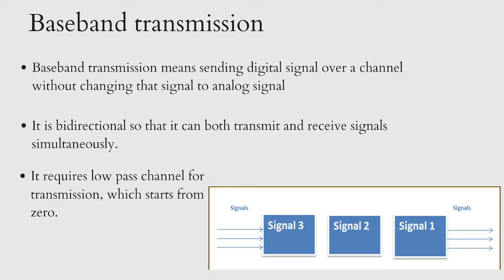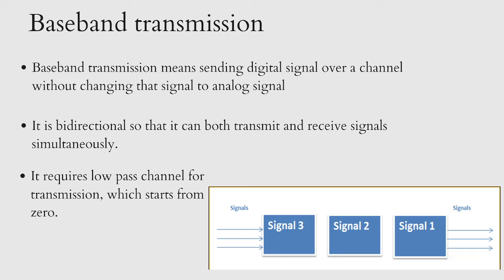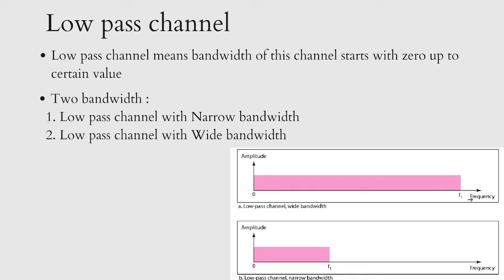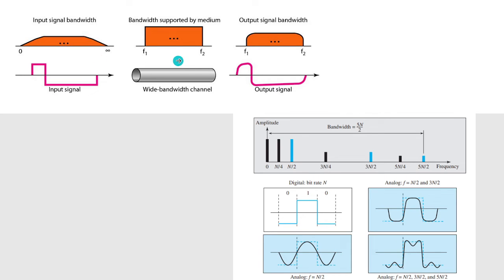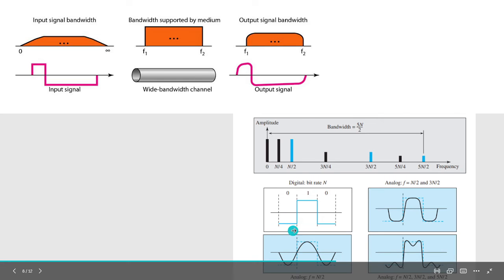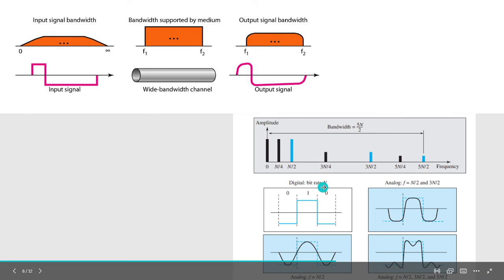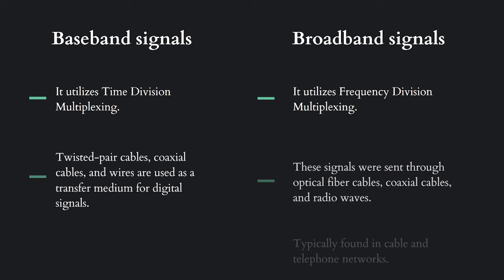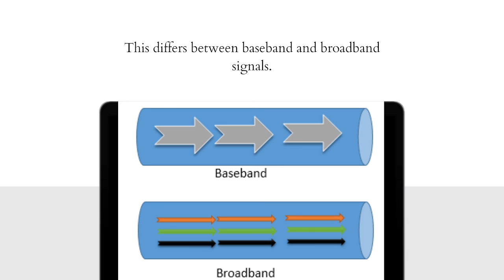Digital signal transmission and Bandwidth requirement - CH 3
Subject- Introduction to communication engineering
This is part of Conceptualization, or our assessment.
I recommend that watch this on 1.5x and please ignore background noise (if any)